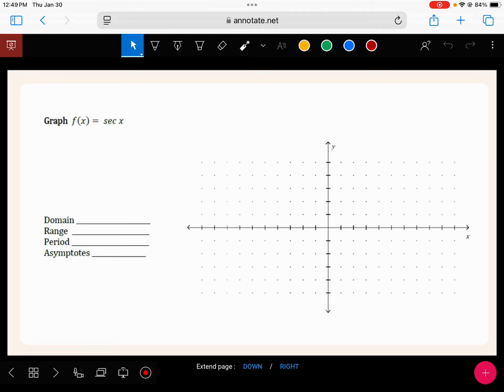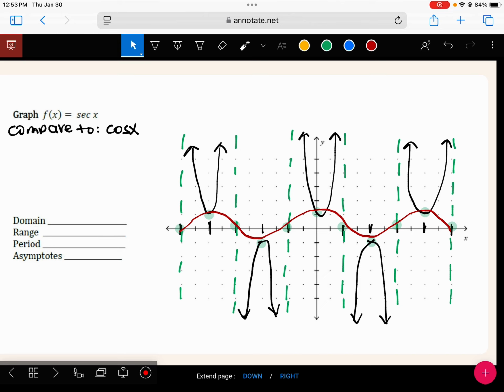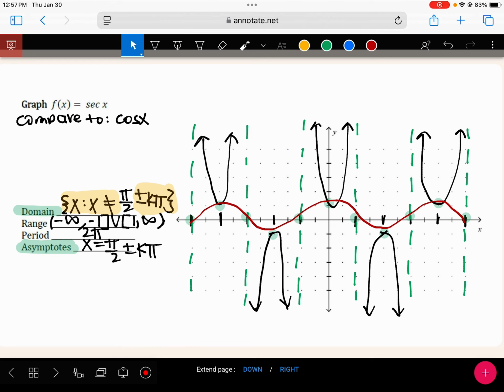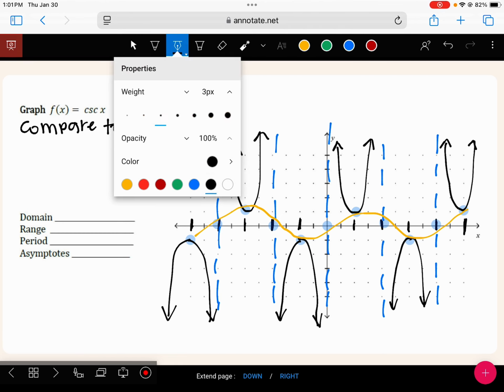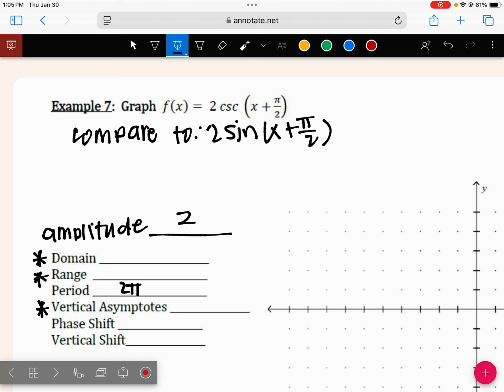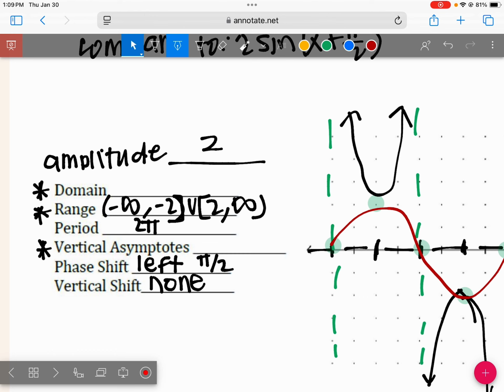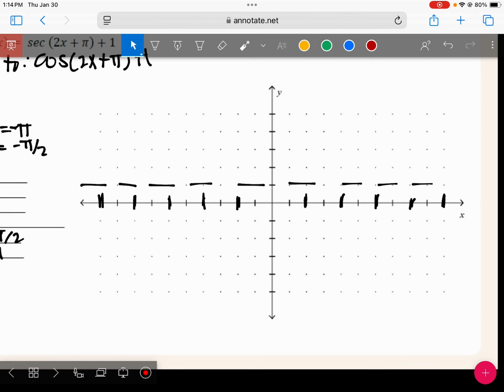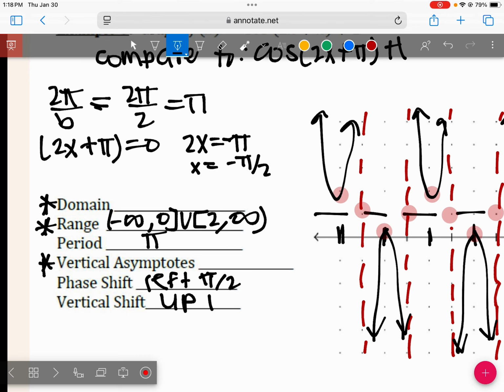1/30 Graphing Sec/Csc